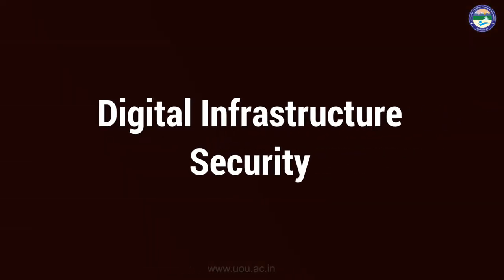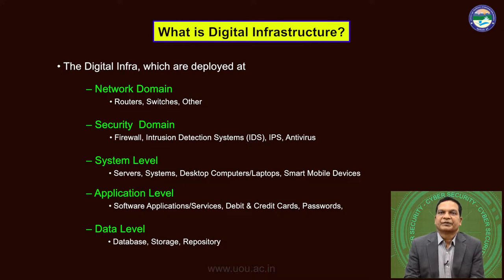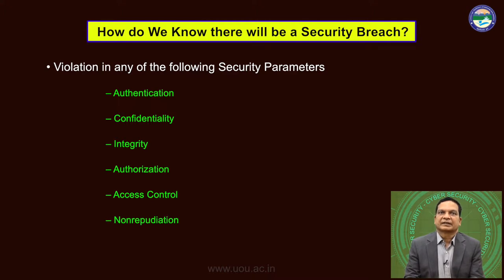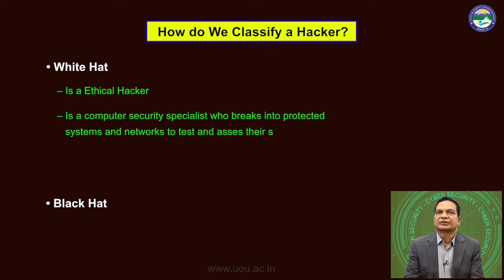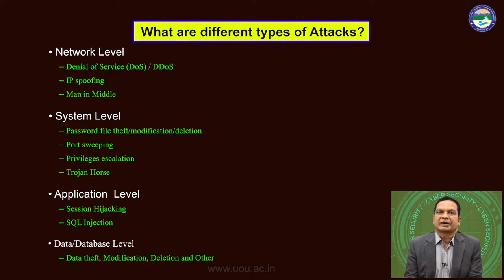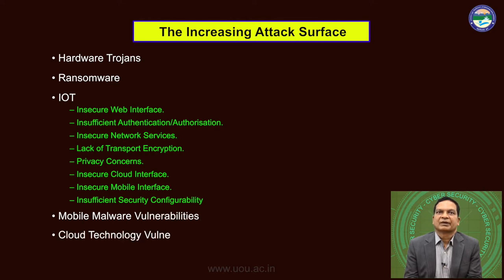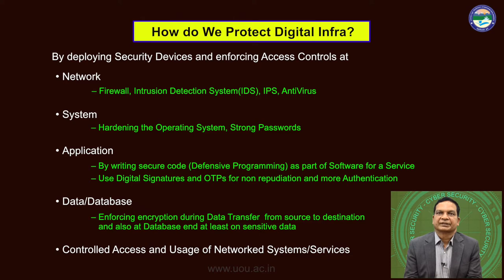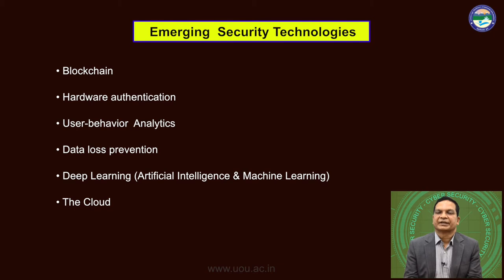Digital Infrastructure Security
By: Dr. A Murli Rao, IGNOU